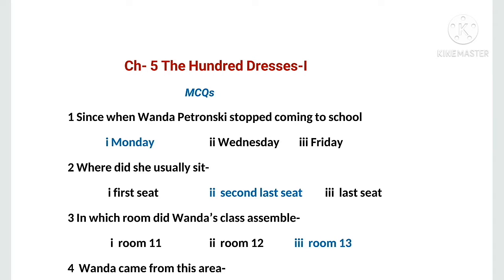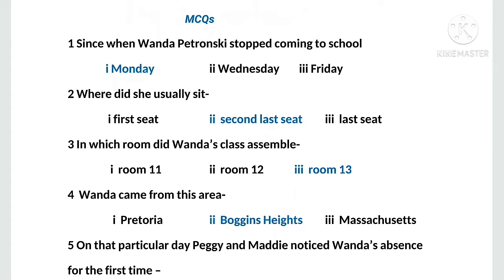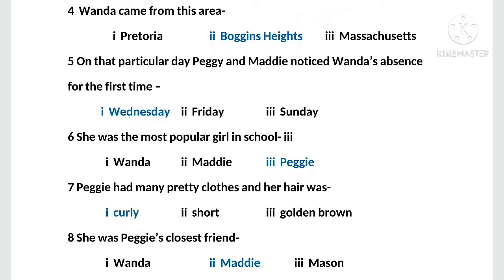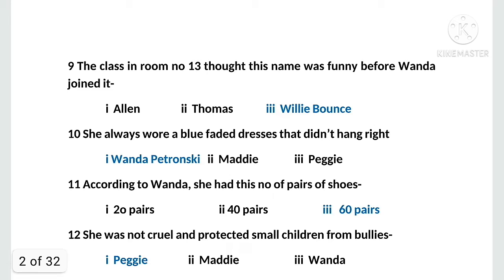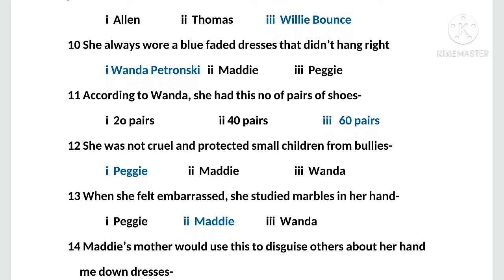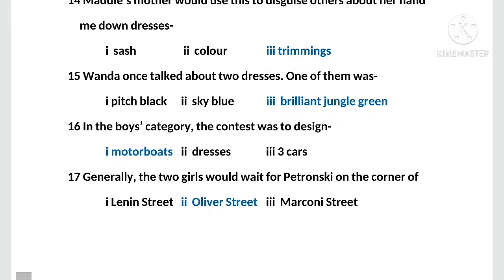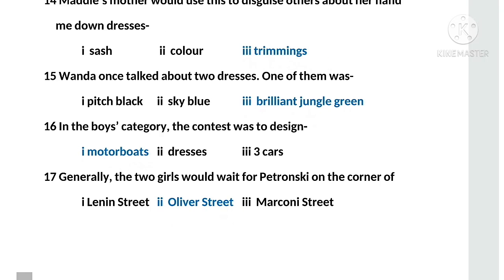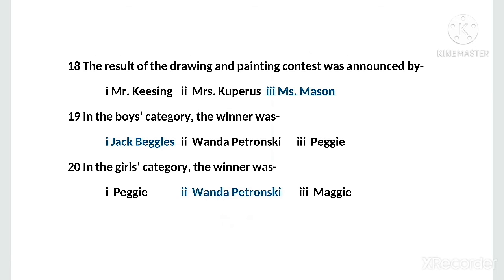5. The Hundred Dresses-I&II, MCQs, 10th English, First Flight, CBSE, ncert